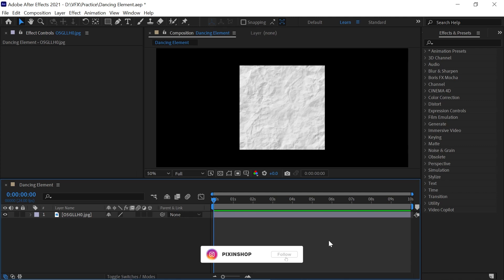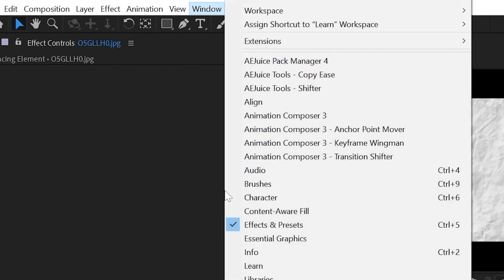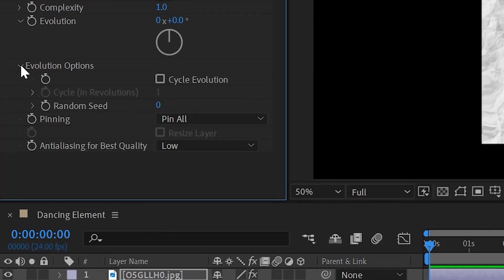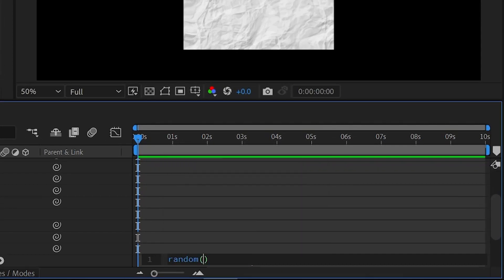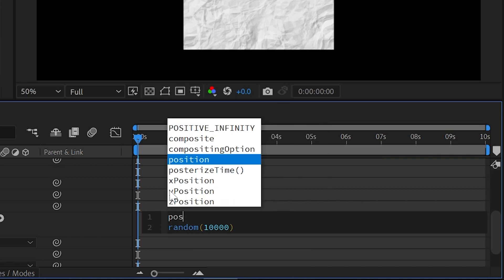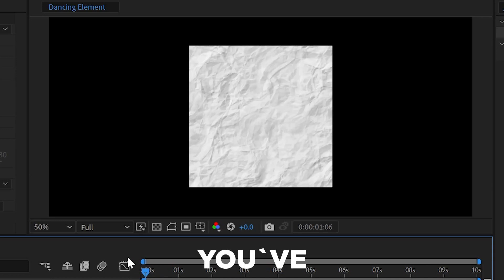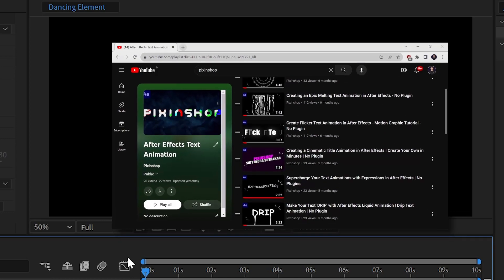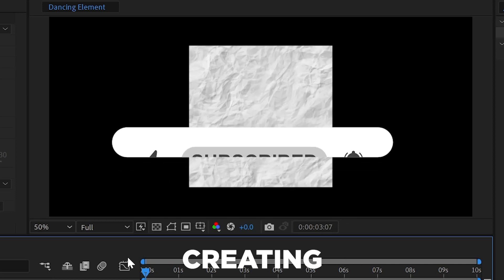"How to Make Objects Shake and Wobble in Adobe After Effects (Easy Tutorial for Beginners!)"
Welcome to the Pixinshop - Graphic Design & Motion Graphics Tutorials Channel!

Are you ready to unleash your creativity and dive into the exciting world of illustration, animation and video effects? Look no further! Satyendra Sutrakar is here to guide you through the fascinating visuals.

🖥️ About This Channel:
Satyendra Sutrakar is your friendly local design guru, who loves to teach and share knowledge in graphic design, motion graphics and video effects. Whether you are a beginner looking to start your creative journey or an experienced user looking to expand your skills, you will find a wealth of valuable resources here.

📹 What You Can Expect:
In-Depth Tutorials: Step-by-step guides to help you master graphic design software like Adobe Photoshop, Illustrator, and After Effects.
Motion Graphics Magic: Learn to create captivating animations, intros, and outros that will make your content stand out.
Video Effects Mastery: Elevate your video projects with stunning effects, transitions, and special touches.
Design Theory: Understand the principles of design, color theory, typography, and layout to create visually appealing compositions.
Tips & Tricks: Discover insider tips and tricks to speed up your workflow and enhance your design skills.

Join our creative team today and let’s explore the endless possibilities of illustration and motion pictures together!